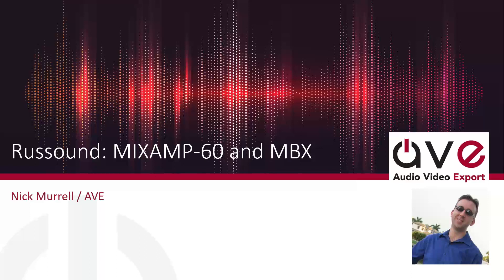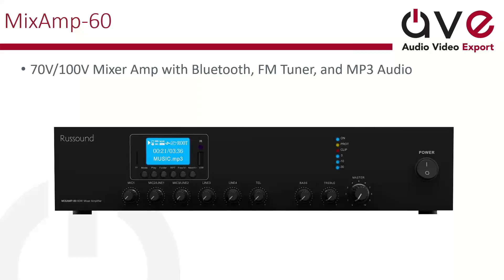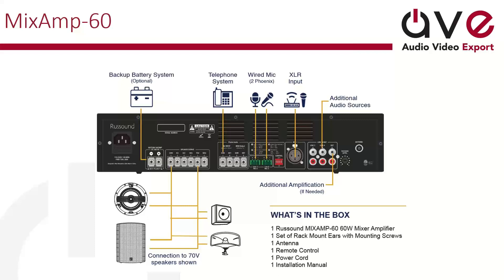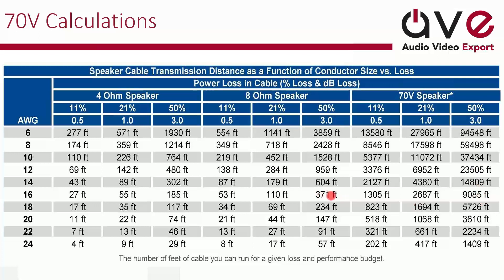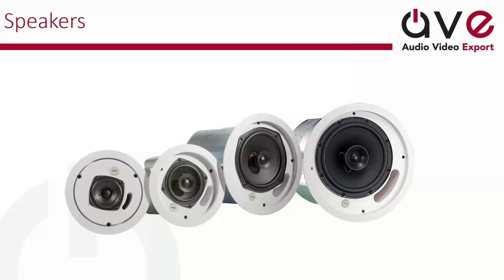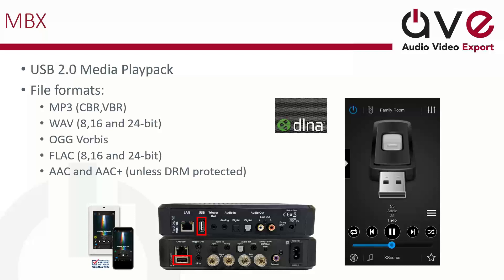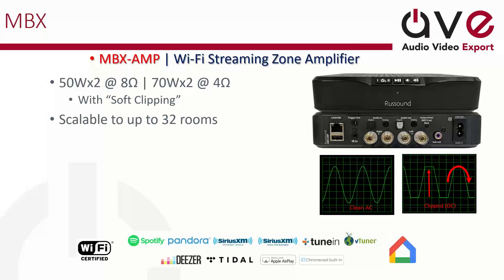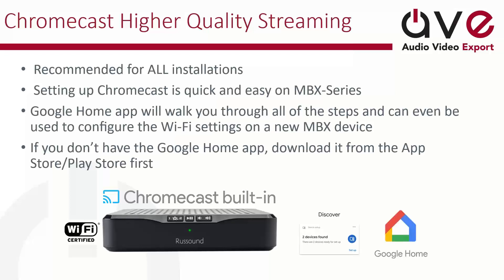Russound - MIXAMP 60 and MBX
Designed to meet the diverse multi-room audio needs of restaurants, retail stores, medical offices, and schools, the versatile MIXAMP-60 features a wide range of distribution inputs, as well as built-in Bluetooth connectivity, an FM tuner, a USB/SD MP3 player, and the ability to connect up to four external sources.
Join us as we review the brand new MIXAMP-60 and the MBX system from Russound.